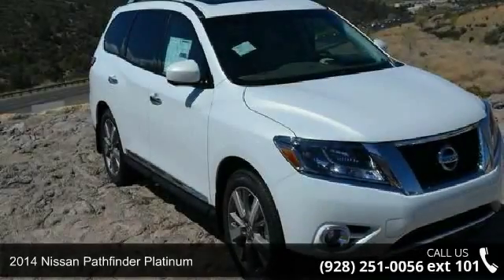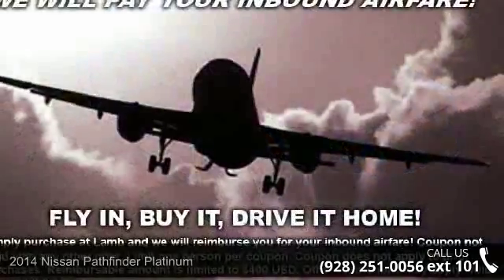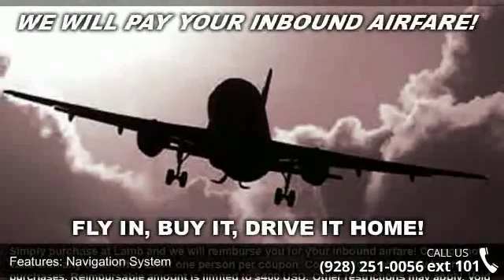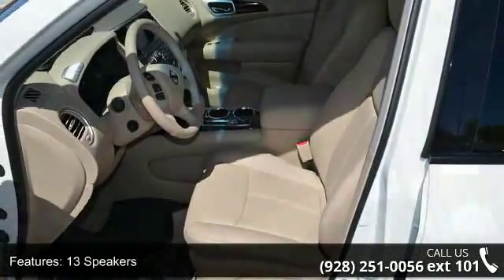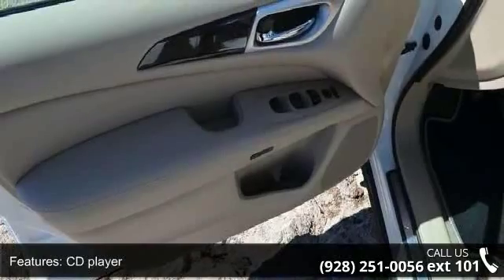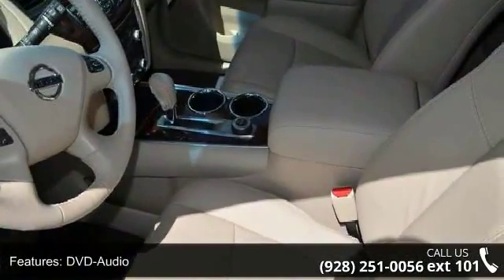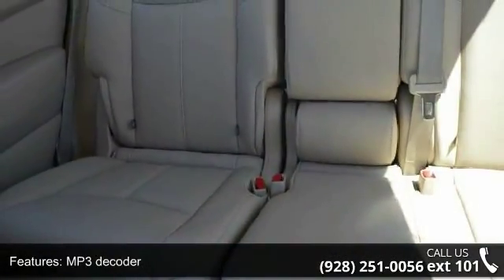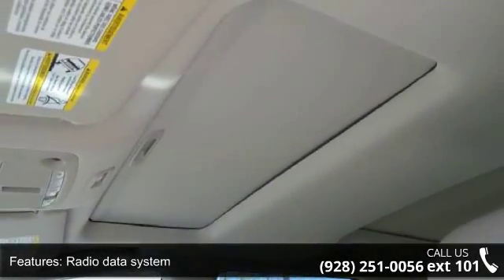2014 Nissan Pathfinder Platinum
4WD. Nice SUV! Talk about a deal! Come take a look at the deal we have on this good-looking 2014 Nissan Pathfinder. This SUV will save you money by keeping you on the road and out of the mechanic's garage. You will be satisfied.